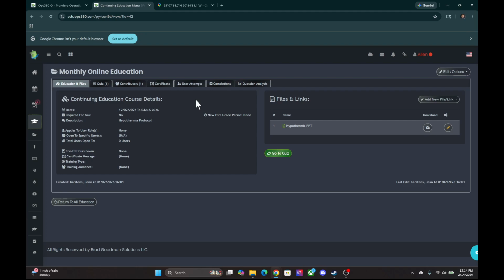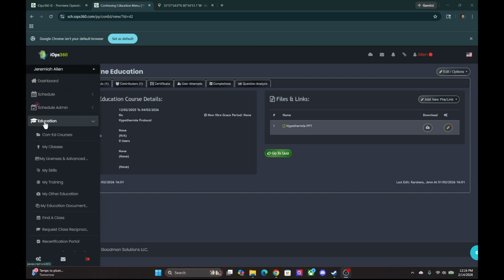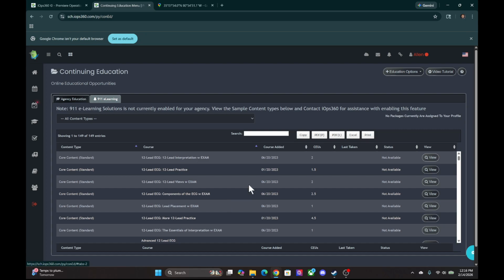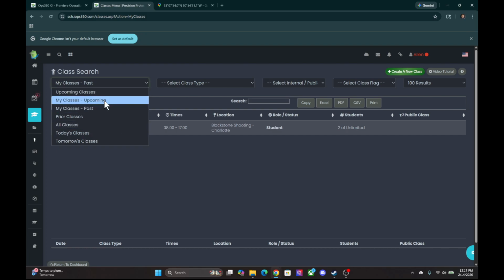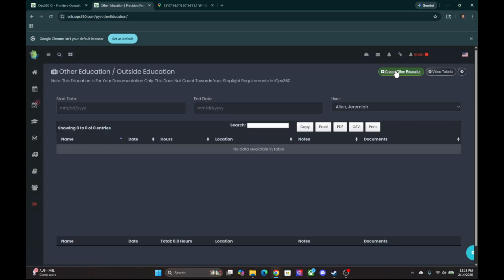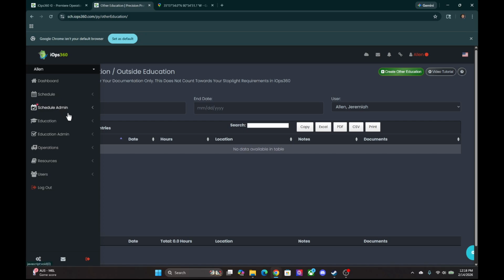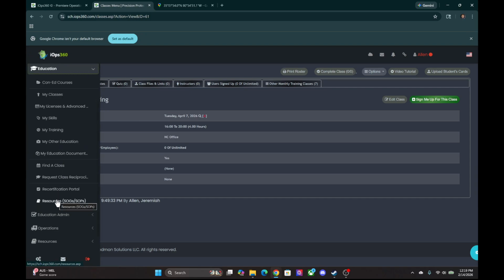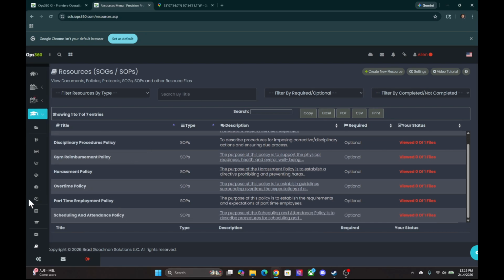Supervisor Education section